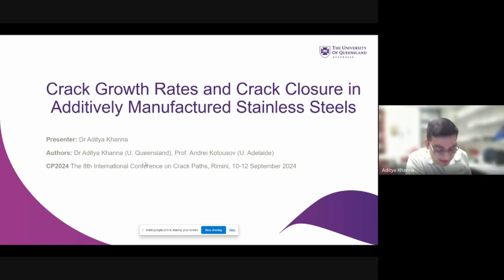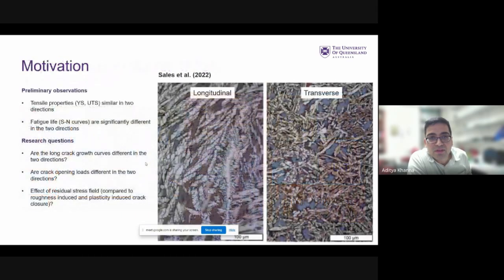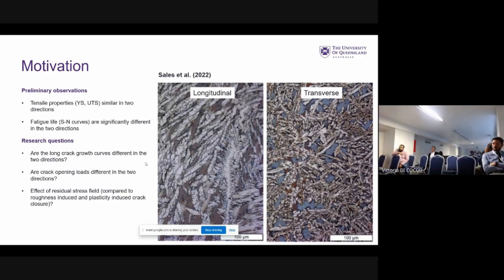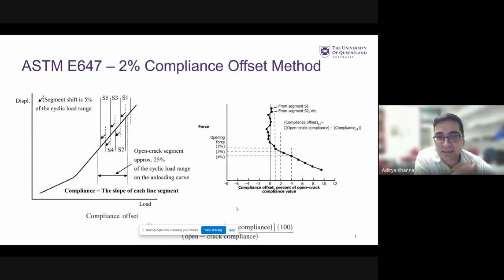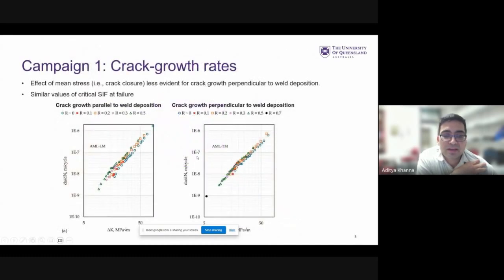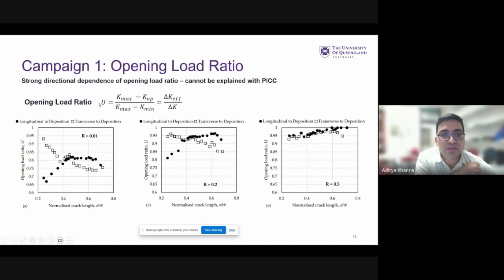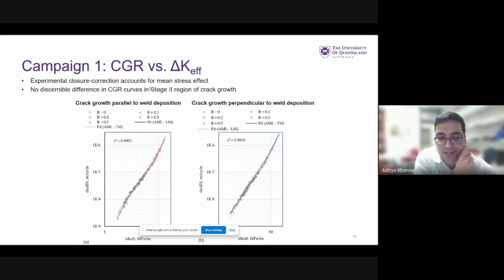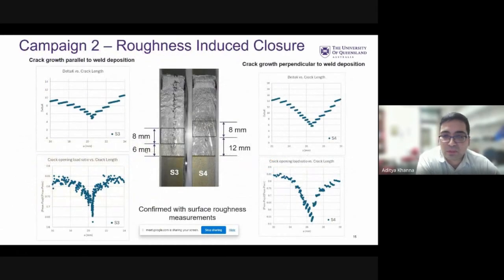83 Crack growth rates and crack closure in additively manufactured stainless steels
Aditya Khanna, A. Kotousov